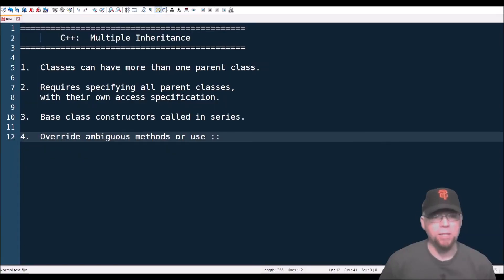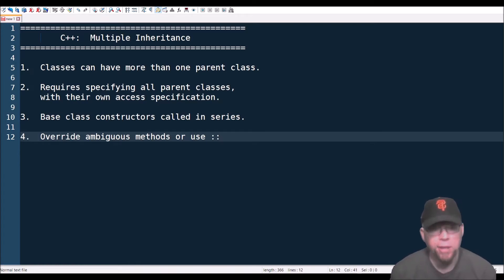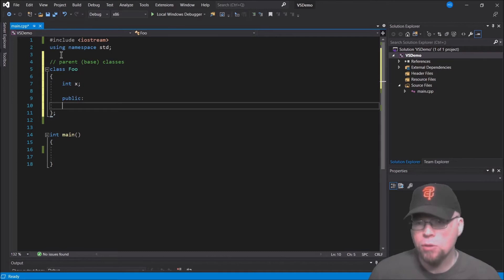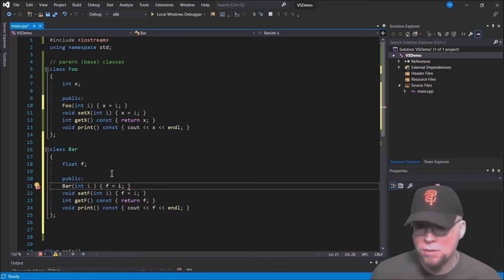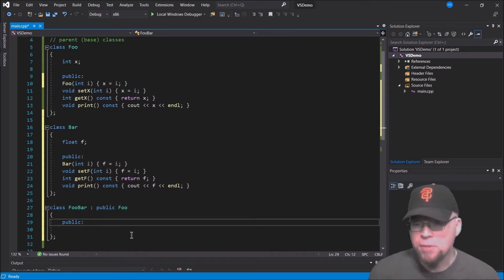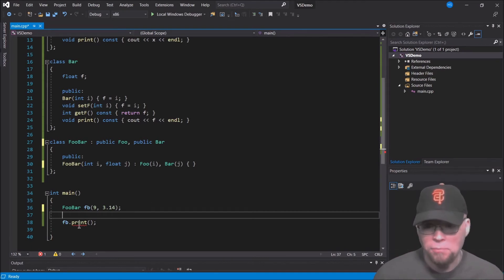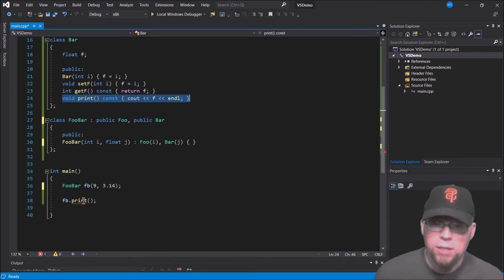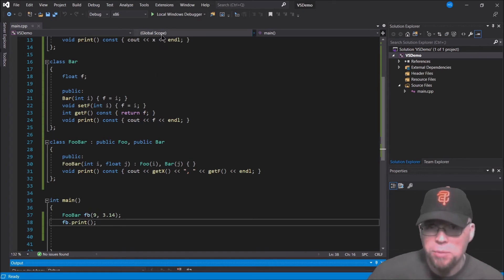C++ Tutorial: Multiple Inheritance // Giving your classes multiple parents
I'll show you how to use multiple inheritance to make a C++ class inherit from multiple parents.  In C++, we're not limited to a class having a single parent class.  You can have 1, 2, 3, 100...doesn't matter.  You just need to know the syntax.

This is nice because you can flatten your class hierarchy and gives you a bit more flexibility in how you design your programs without making things overly complicated.

This C++ tutorial for beginners will give you a better understanding of object oriented programming (oop) in C++.

It's my hope this will help you to learn c++.

2:46 ⇒ Code Begins